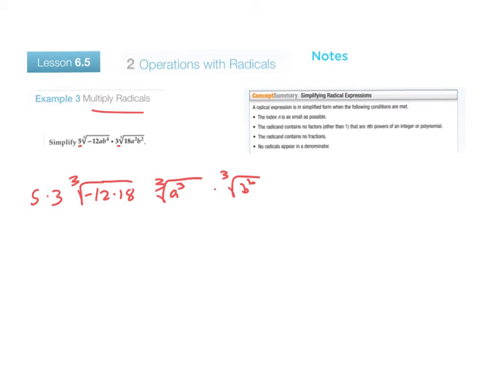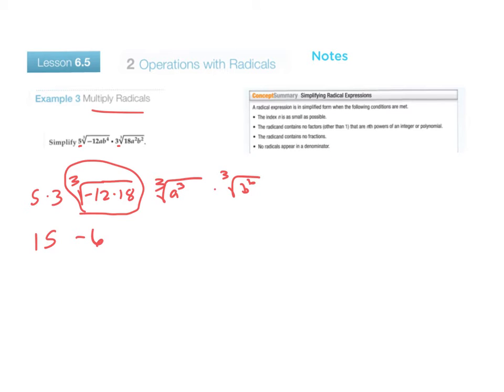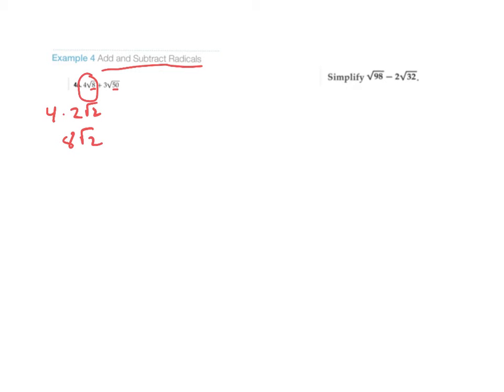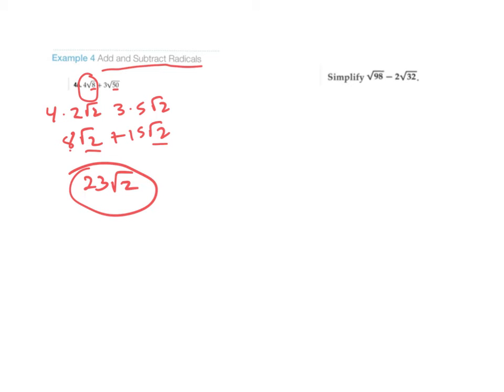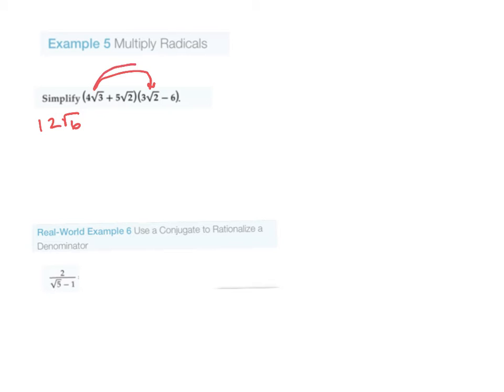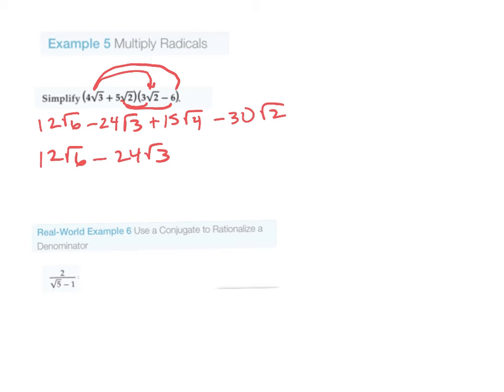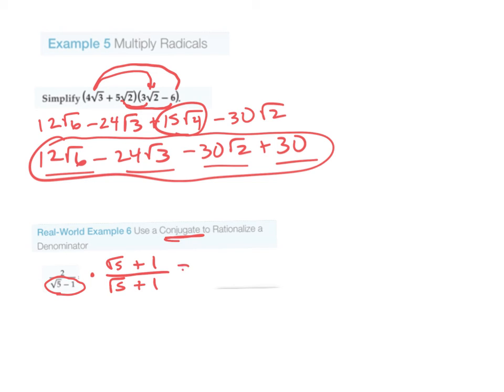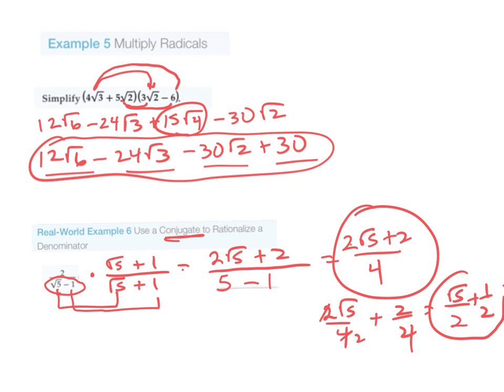Assign 6-5 pt 2